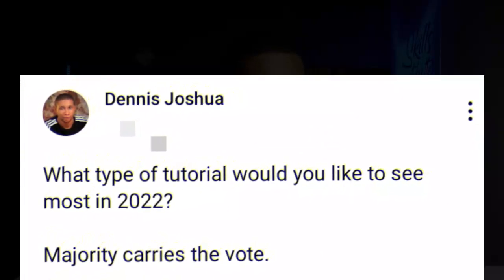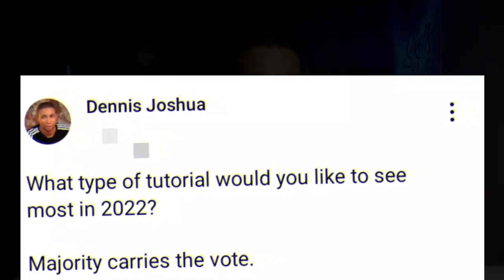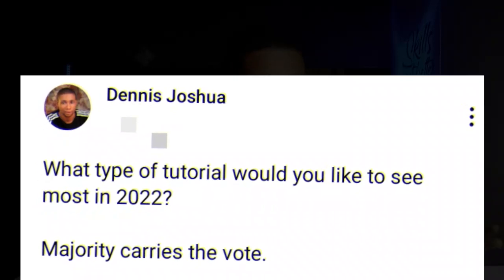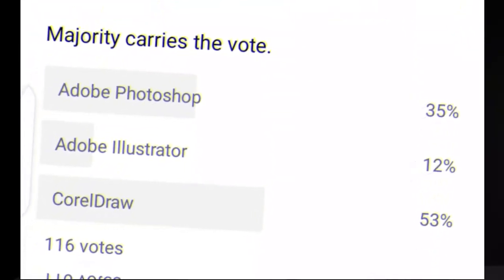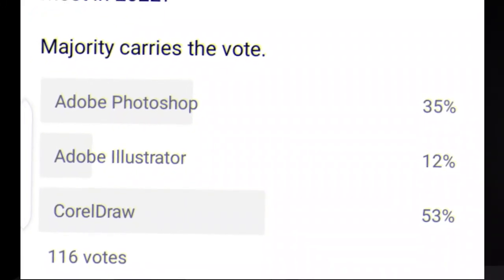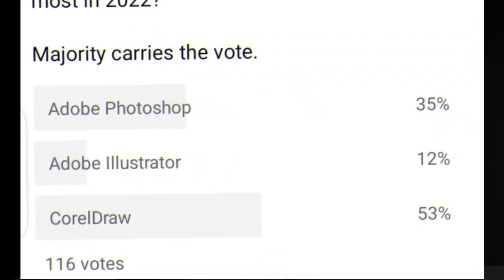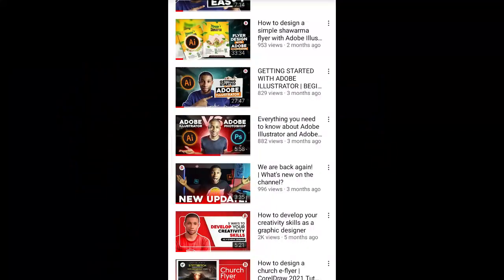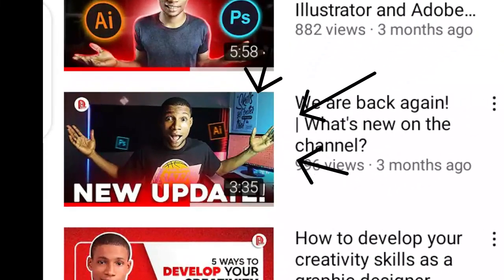ANNOUNCEMENT | INTRODUCING OUR NEW YOUTUBE CHANNEL | NEWS FLASH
This content is a piece made to introduce the new update we made in the channel, It's going to inform you on the best way to start learning coreldraw again in 2022